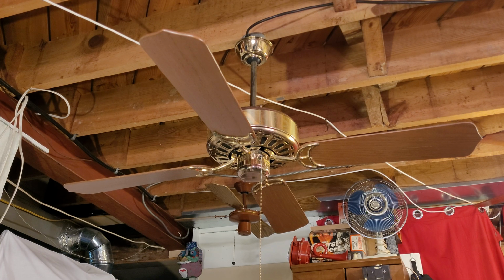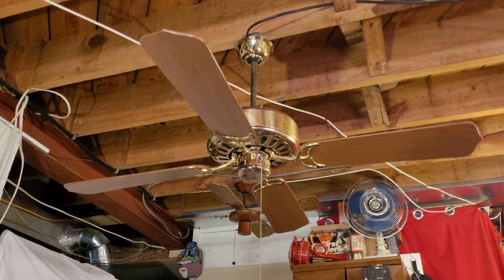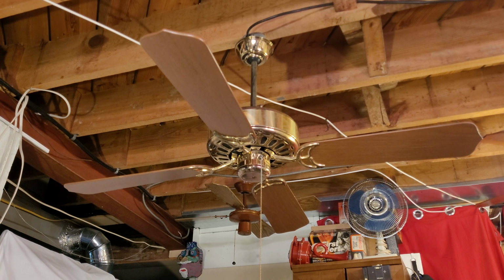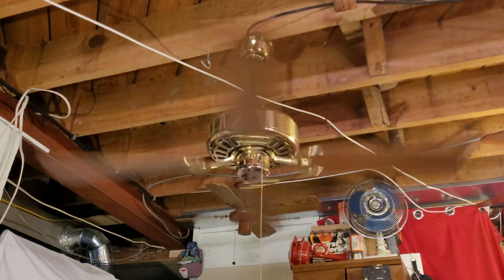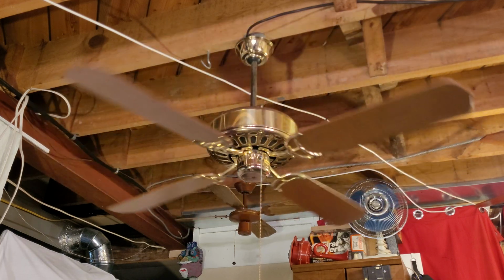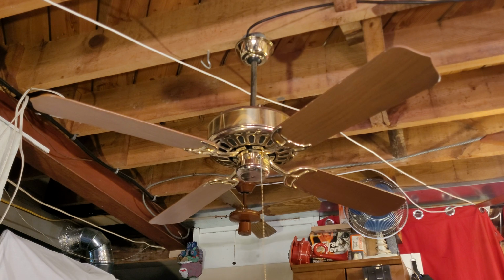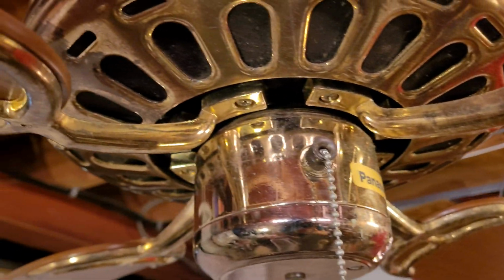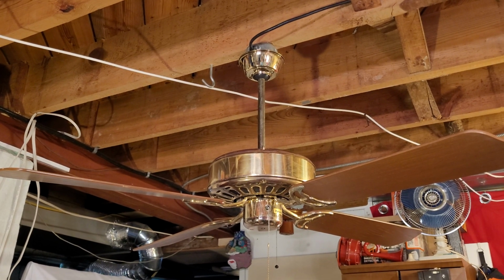Panasonic Knight 52" Ceiling Fan F-5215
Review & test of a vintage Panasonic GE-vent ceiling fan.

This ceiling fan was made by Panasonic Holdings Corporation (formerly KDK) with parts from Matsushita Seiko Electric Company Ltd. in Japan. The Knight is one of five residential models of ceiling fans that Panasonic produced and is the most traditional styled one, being a standard GE-vent fan like many manufacturers were also producing at the time, all being copies of the Casablanca Zephyr. This particular fan is in polished brass with walnut blades and contains a unique semi-skeletal cast-aluminium motor made by Matsushita. Model number is most likely F-5215, and it dates to around the mid 80's. Very cool heavy-duty old fan!

0:00 - Intro
0:52 - Overview & History
6:43 - Demonstration (Forward)
10:34 - Spindown
11:41 - Demonstration (Reverse)
13:24 - Up-Close View